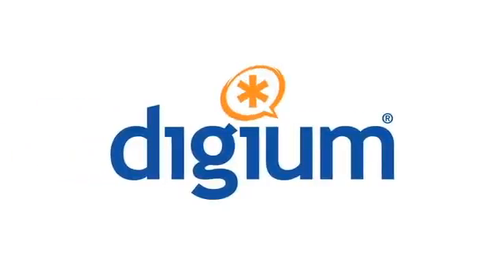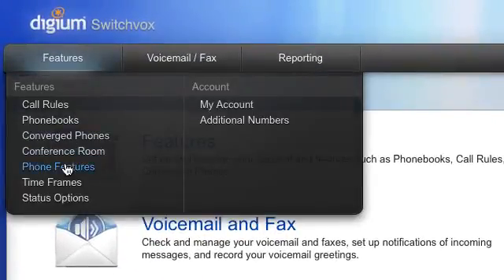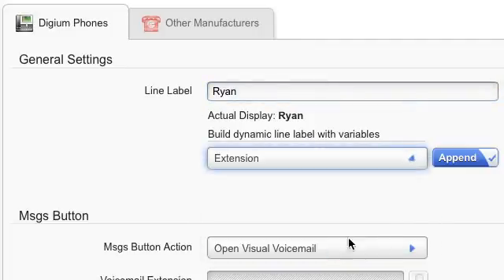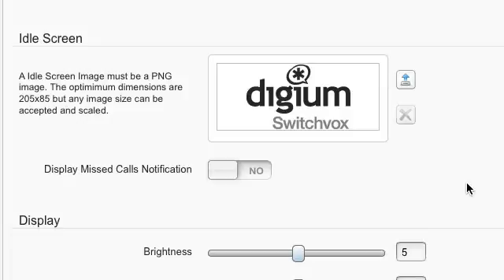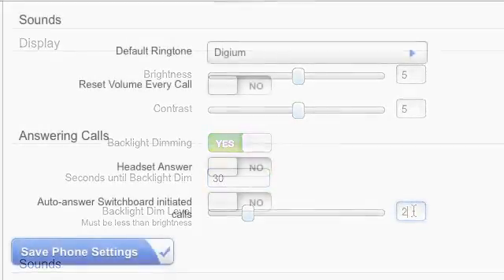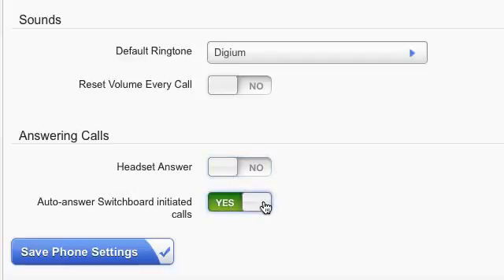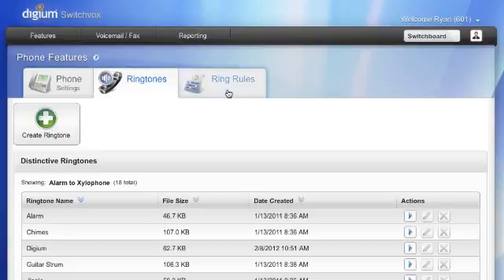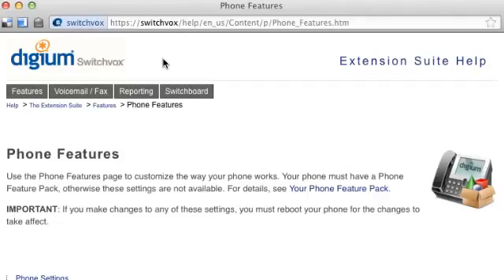Digium IP Telephone Managing Phone Features Digium IP Phones medium